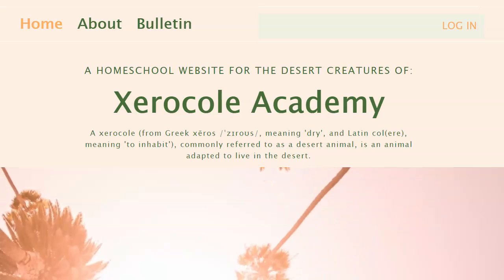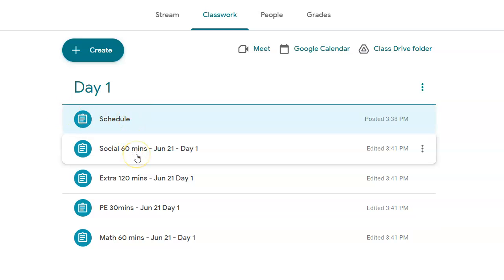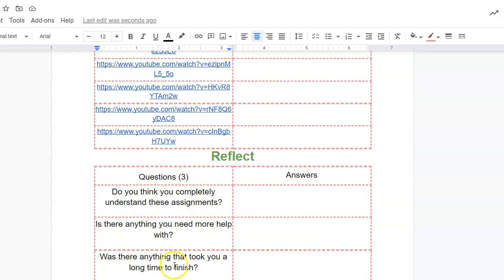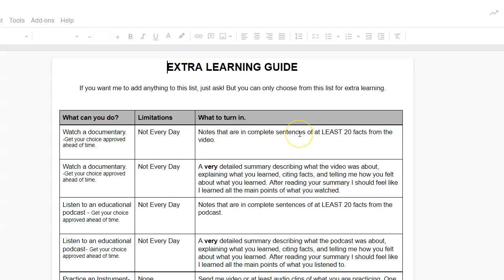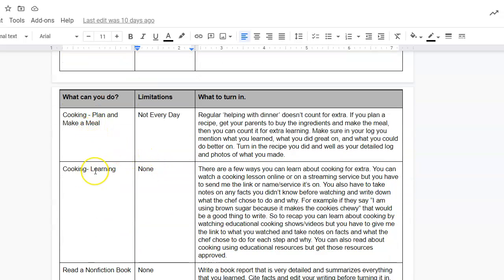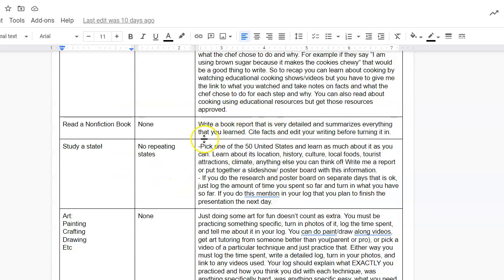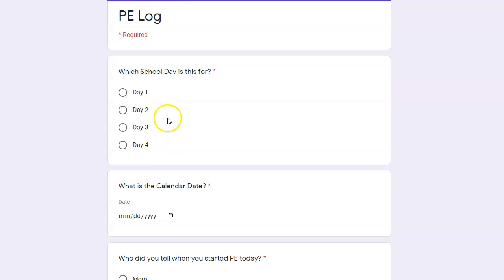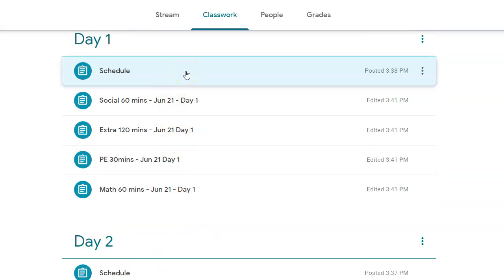Orientation Video for Xerocole Academy